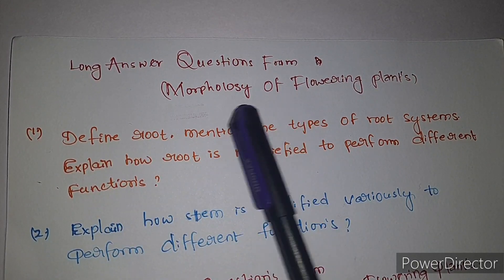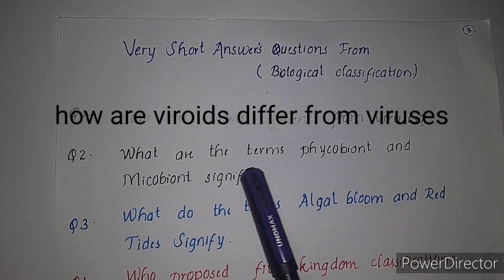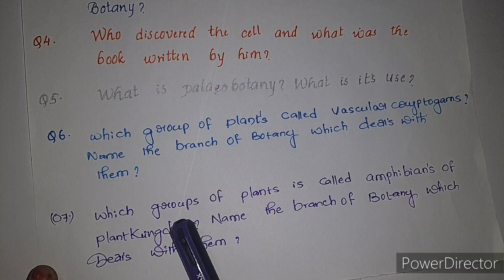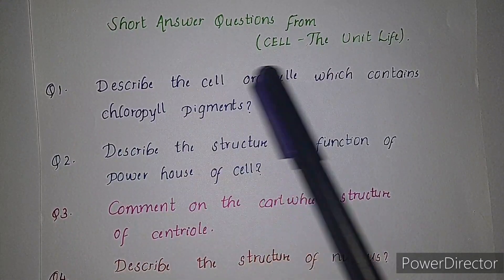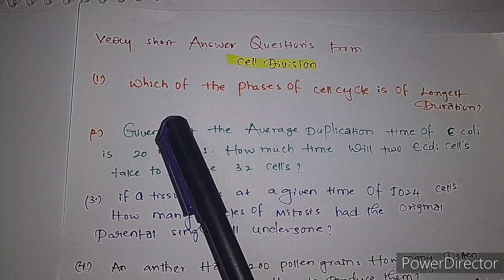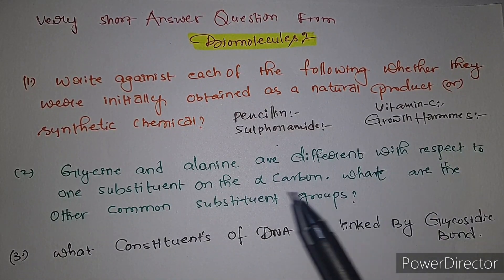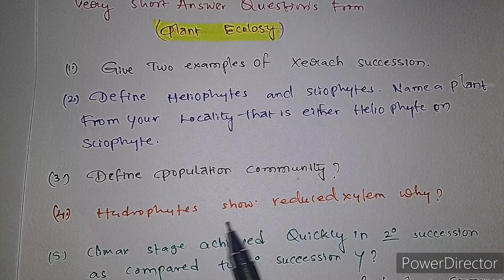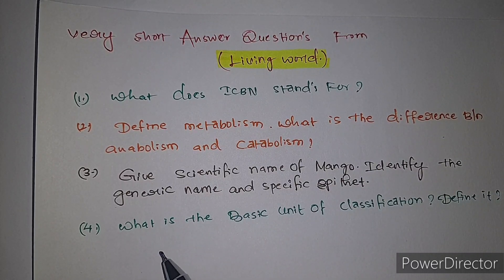Inter 1st year botany 2024 important questions